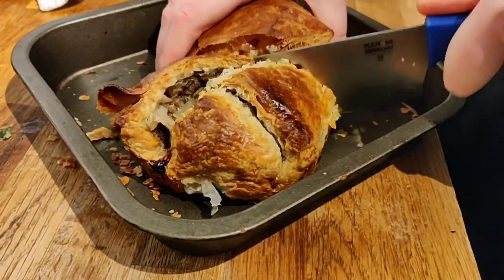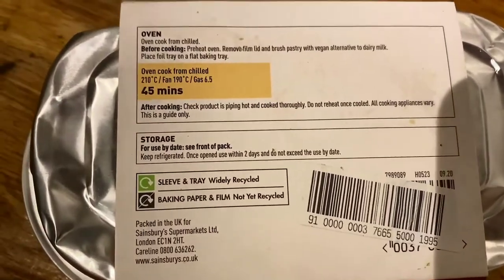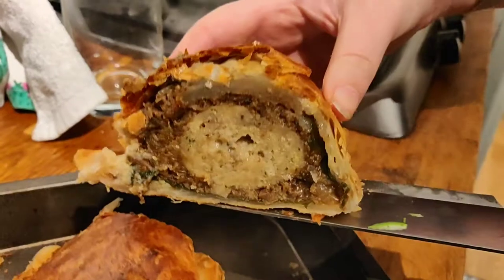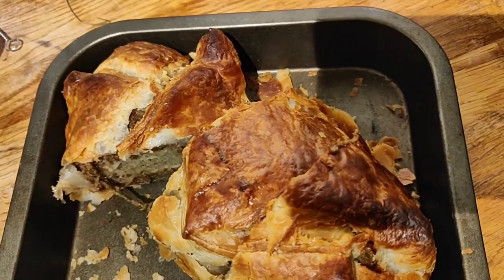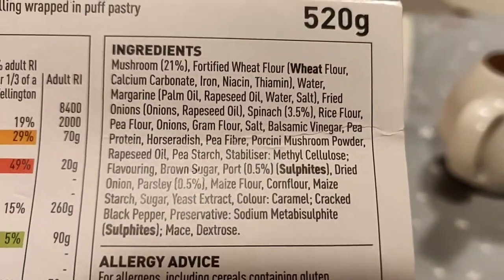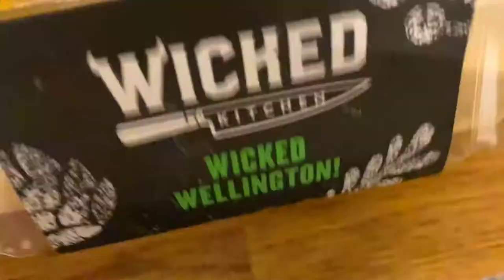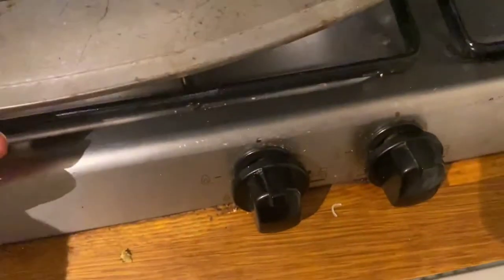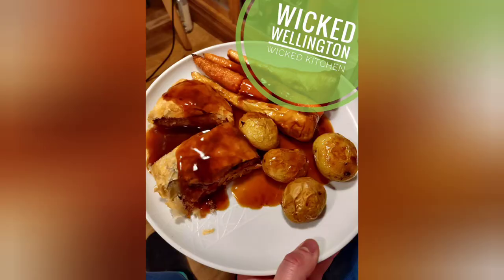Vegan No Beef Wellington Battle - Plant Pioneers .V. Wicked Kitchen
Today we have the most epic of Vegan Wars: a head to head of the 2x most famous No Beef Wellingtons!

Both of these wellingtons would have been perfect for Christmas day but that doesn't mean that they are not perfect for all roast dinners moving forward!!

So we put them head to head to see which one comes out top on top and which can crush the other with it's giant Wellington!!